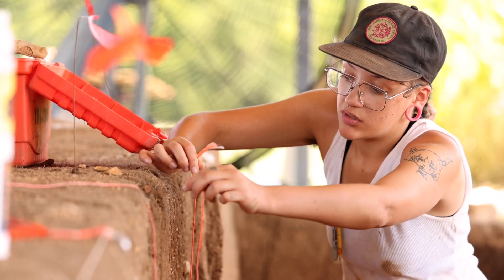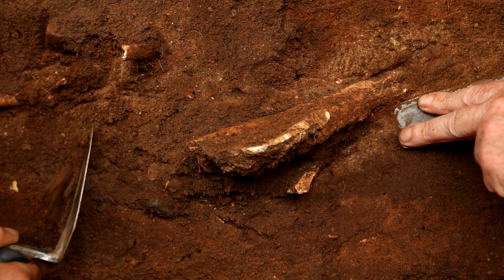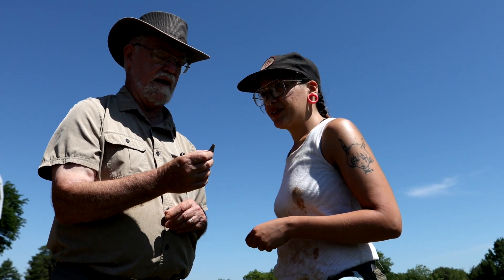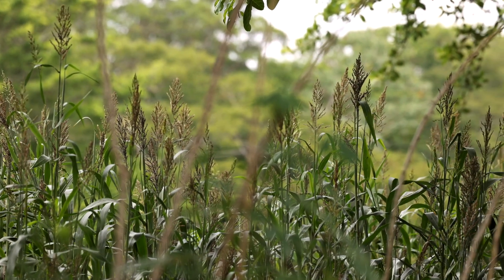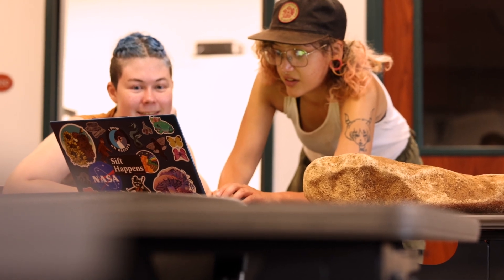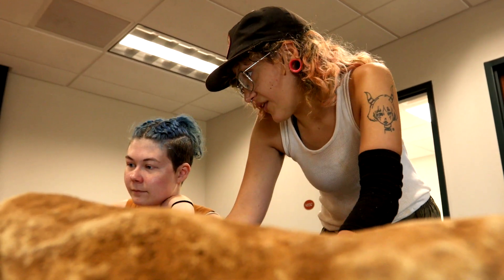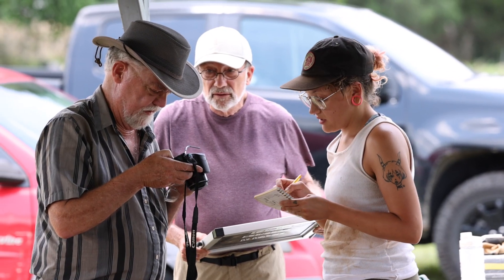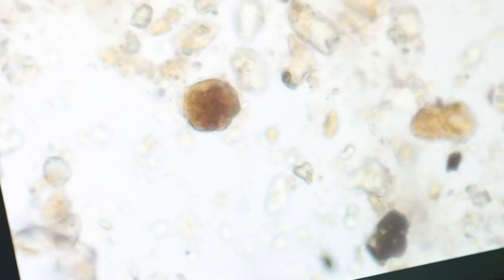Excavations at Etzanoa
Archaeologist KM Carter explains the latest findings at the Etzanoa site.